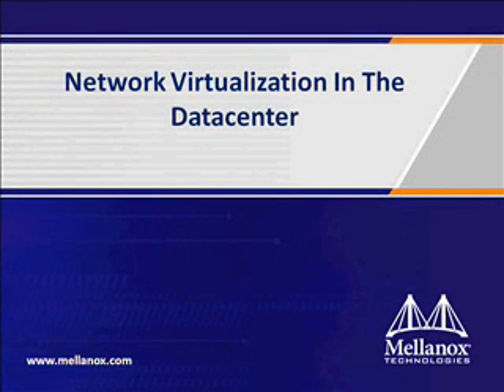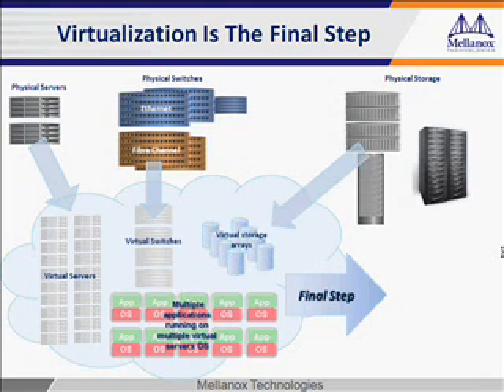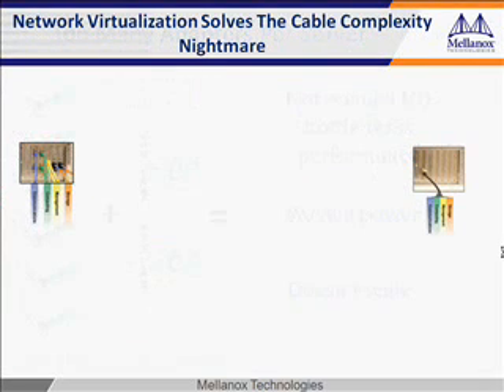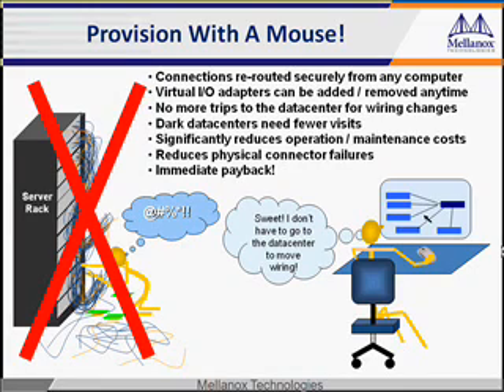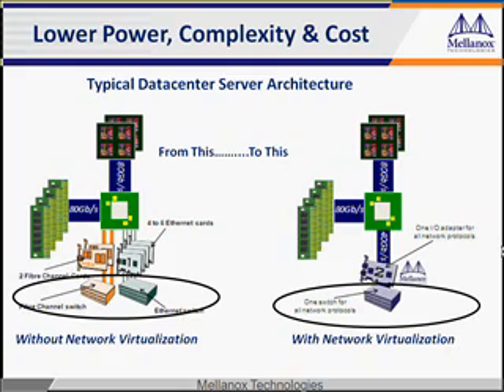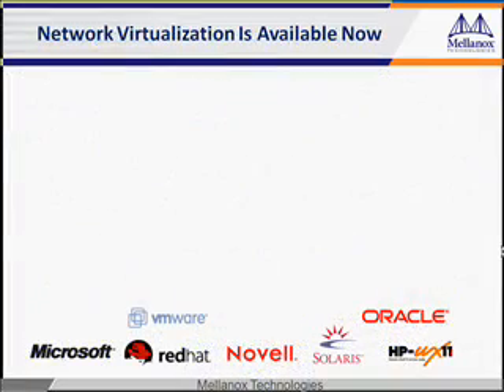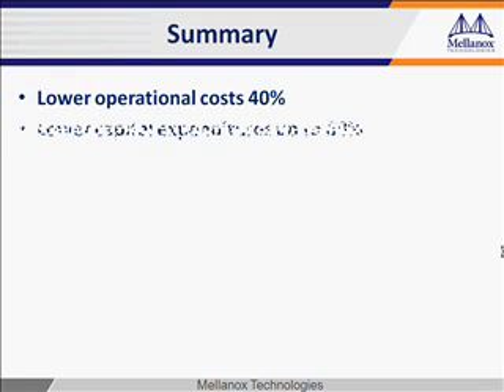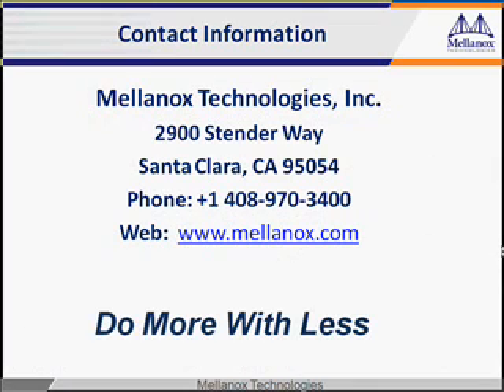Network Virtualization, The Unified Network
A 7 minute slide show describing the benefits of virtualizing the datacenter network & how you can easily deploy it now